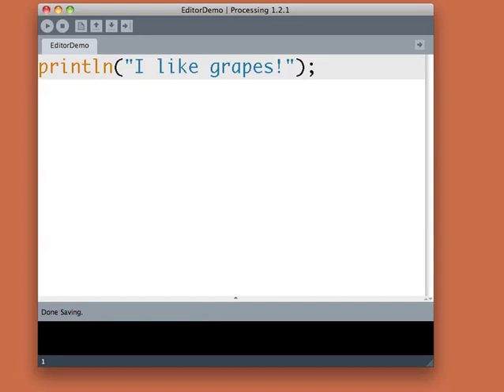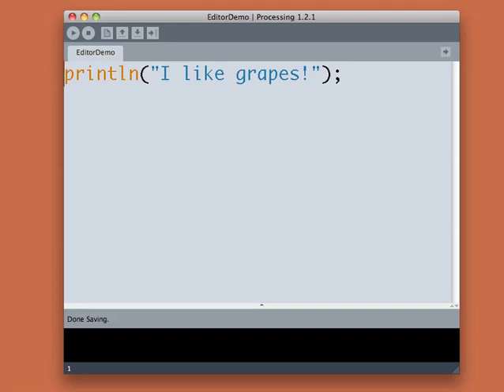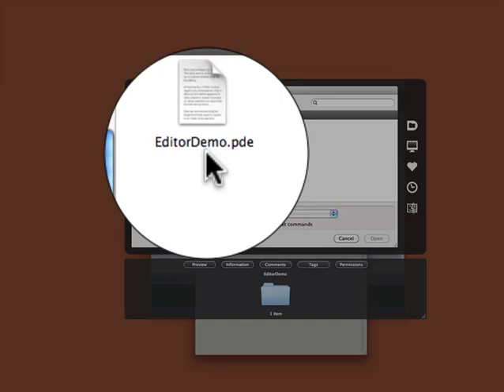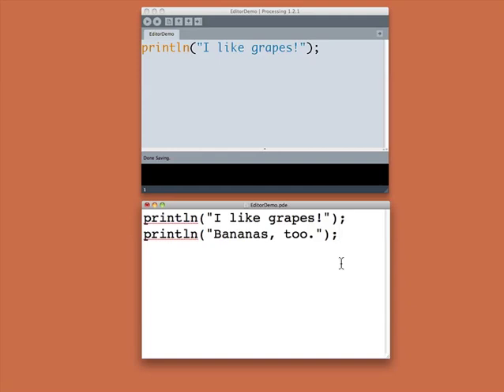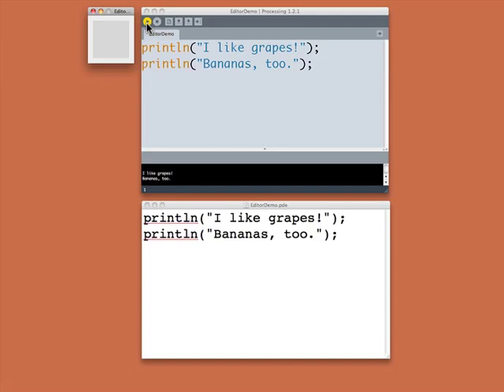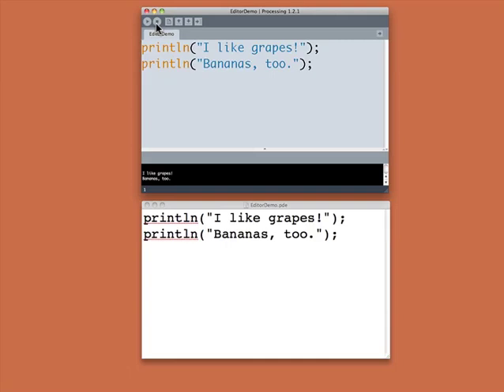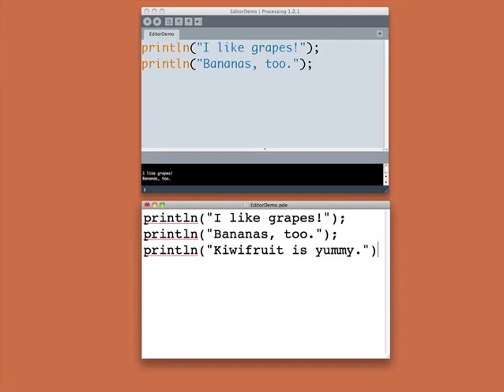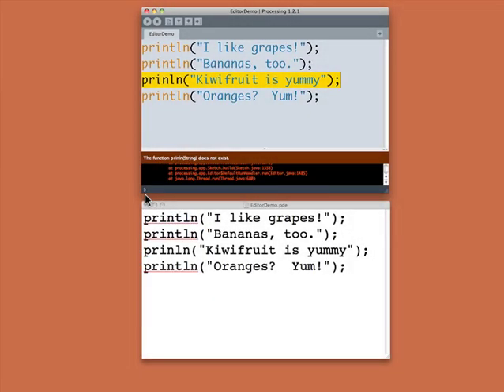W2 G7 V5 External Editor 10m42s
If you'd like to use your favorite text editor, rather than typing code directly into Processing's window, here's how to do that. Note that this video was made for an earlier version of Processing, so things may have changed for the version you're using now.